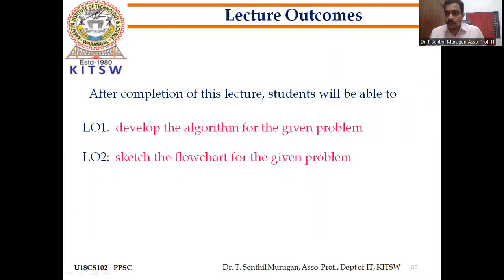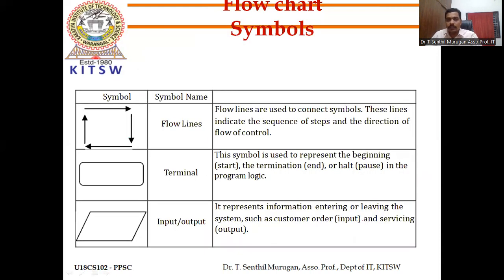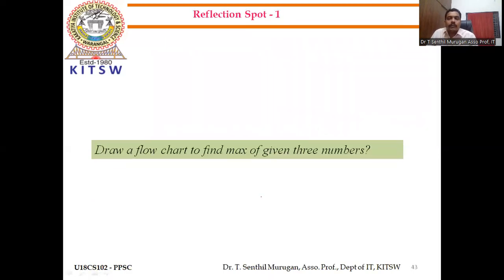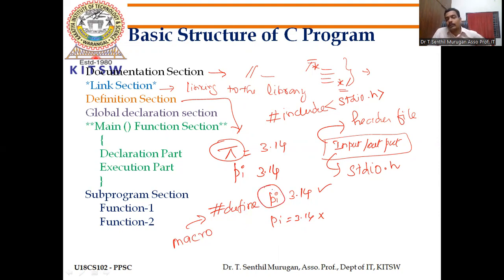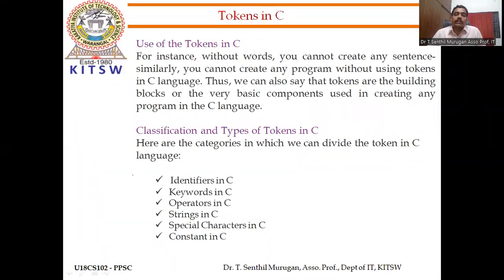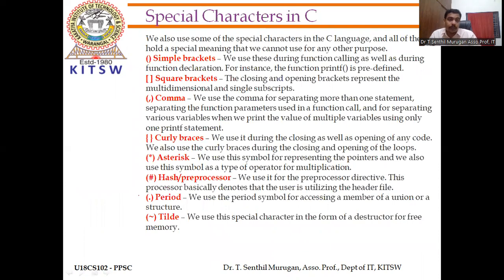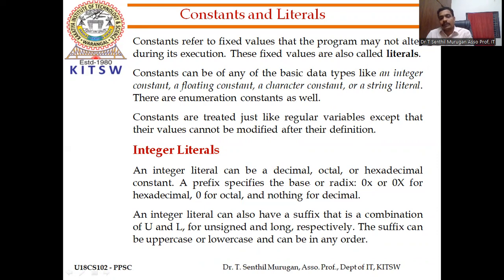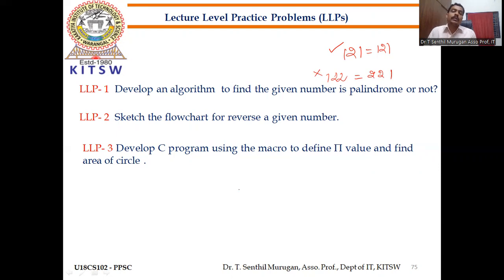CDT 02 PPSC Algorithm Flowchart Structure of C